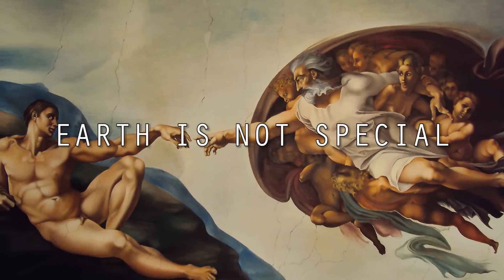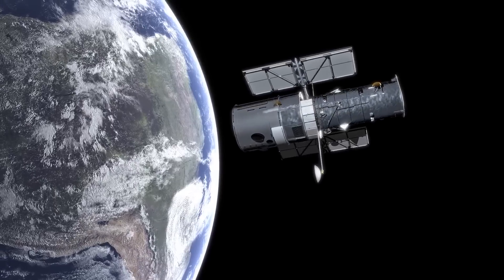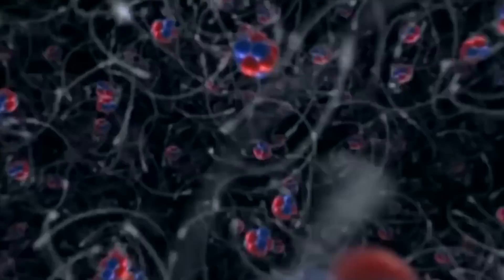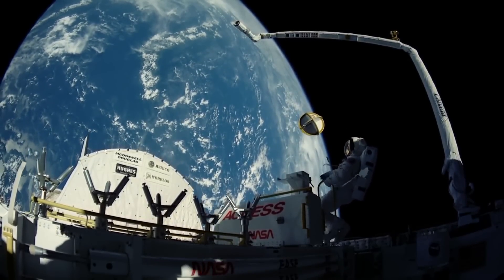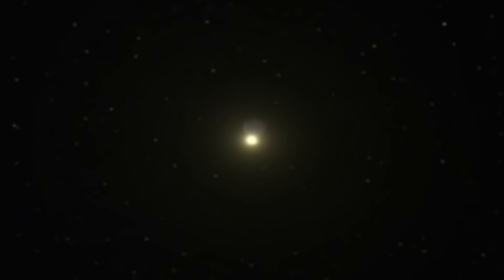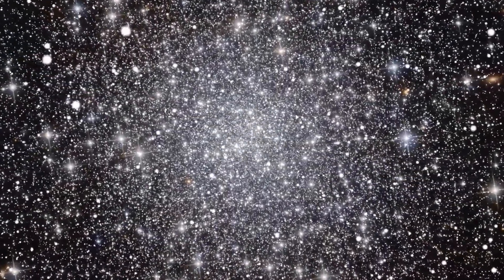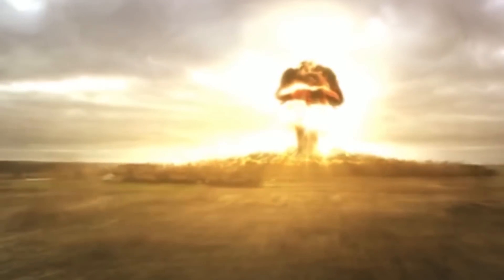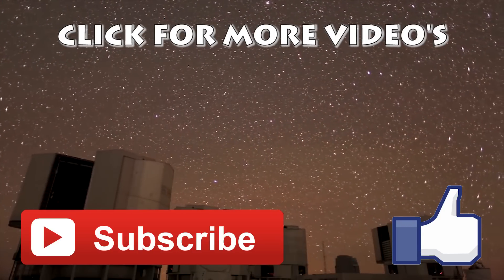Why We Cant Find Extraterrestrial Life - The Fermi Paradox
One of the biggest paradoxes is that despite there being billions of other stars with earth like planets out there and according to the Drake equation, there should be 100's or 1000's of advanced civilisations. But so far we have found nothing to prove that intelligent life exists anywhere else other than here on Earth.

Earth Isn’t As special As We like to Think
We humans do tend to hold ourselves in high regard when it come to the rest of the Cosmos. For thousands of years we believed that we and earth, were at the center of the universe and everything revolved around us including the sun and the stars.
We now know that our sun is just one of billions of very similar stars and earth is a planet that is not that special.
We often think that aliens would want to come to our home planet for our resources, the water, minerals, possibly the life that exists here and maybe to communicate with us humans.
But if an alien race is capable of travelling and communicating across light years of space and would be 1000’s or millions of years ahead of us in their development.

They’ve Moved Out Of The Universe
One reason why we have not seen an evidence of advanced civilizations is that they have evolved out of this universe to another or into another dimension.
According to futurist John Smart’s Transcension Hypothesis, intelligent alien life once existed in our universe, yet it became so advanced that it moved on the sub atomic scale or inner space rather than outer space.
Whilst this may sound like something from the pages of a sci-fi novel as lot of thought has been put in to it.